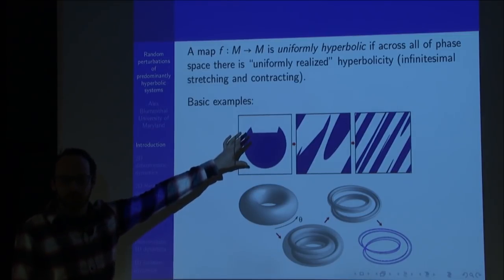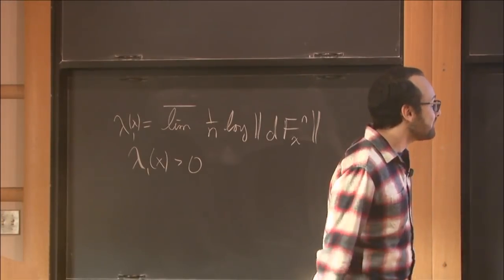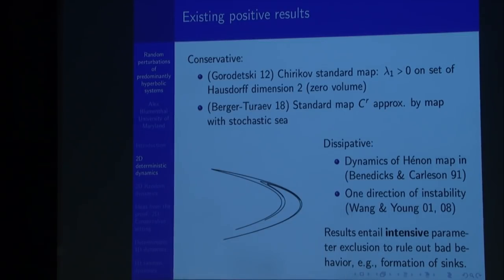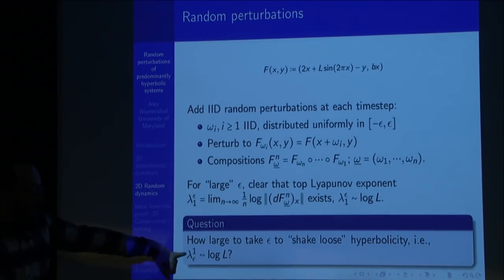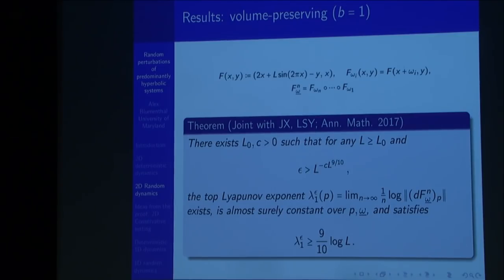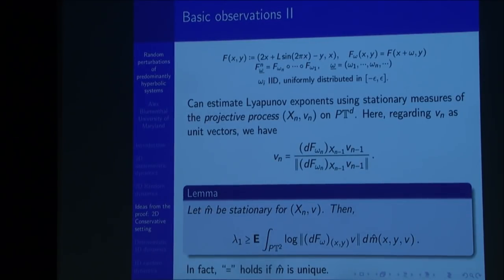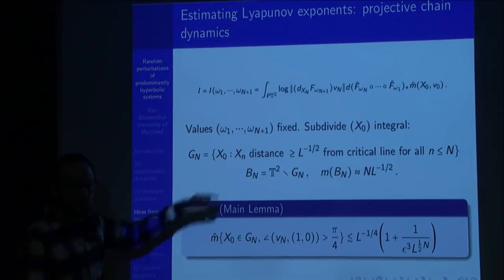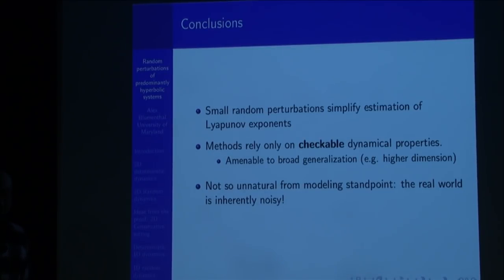Lyapunov exponents for small random perturbations… - Alex Blumenthal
Symplectic Dynamics/Geometry Seminar

Topic: Lyapunov exponents for small random perturbations of predominantly hyperbolic two dimensional volume-preserving diffeomorphisms, including the Standard Map
Speaker: Alex Blumenthal
Date: November 19, 2018